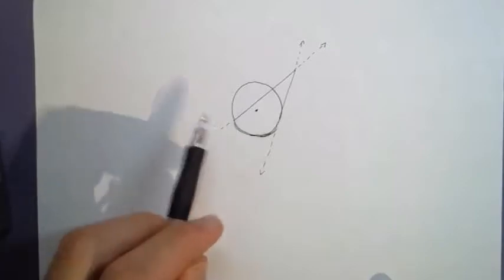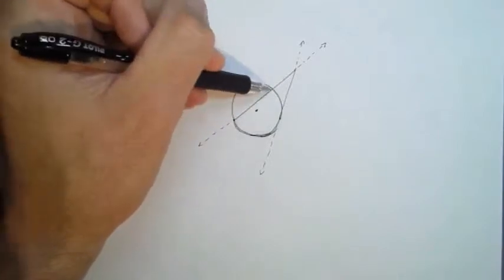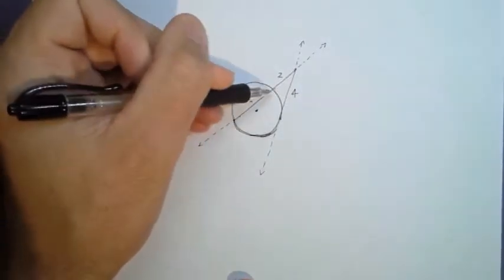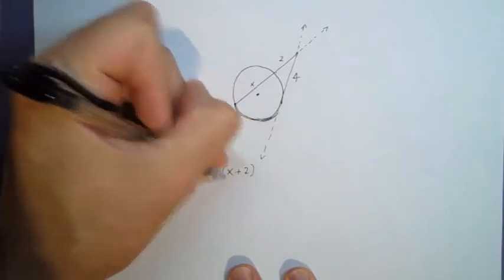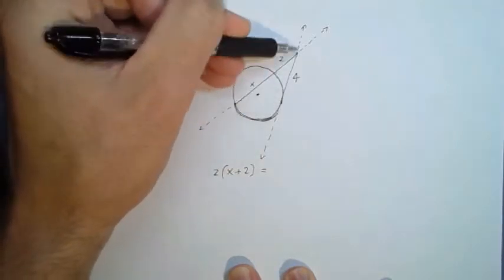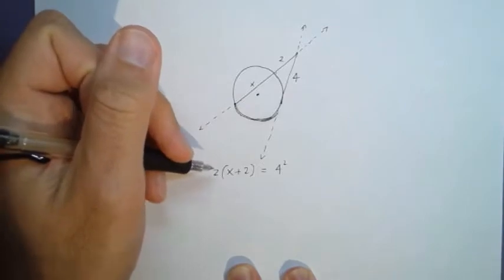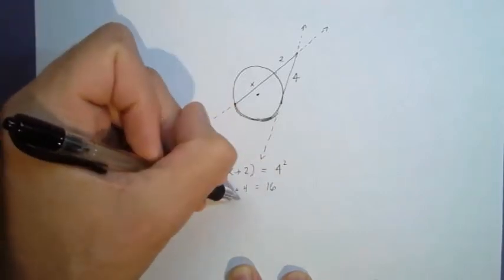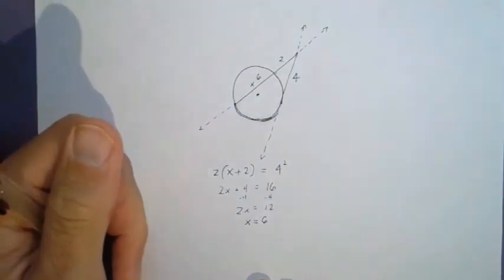Math Help: The Secant Tangent Product Theorem